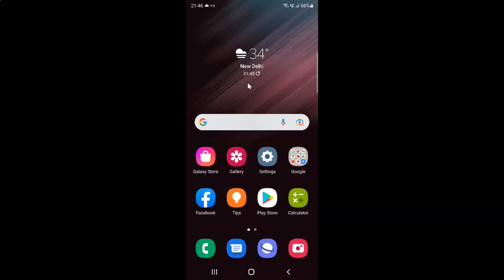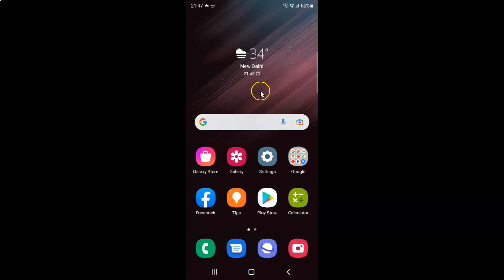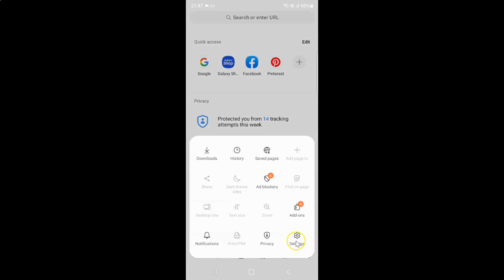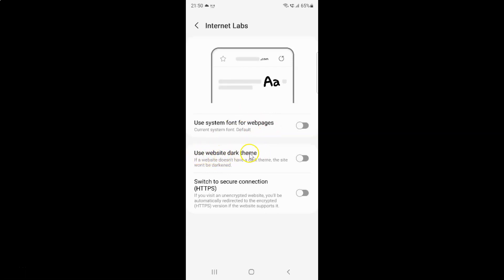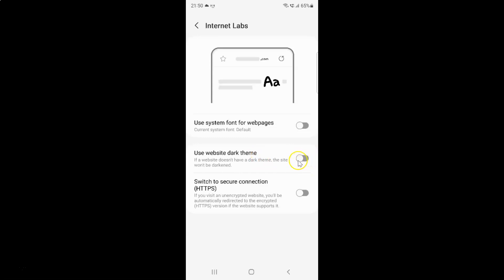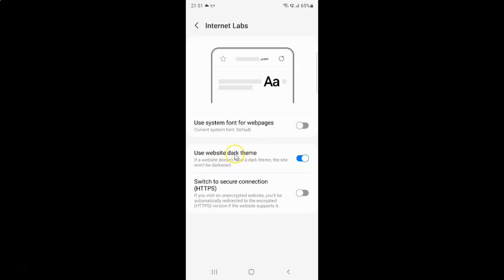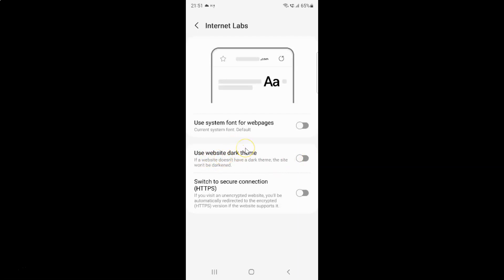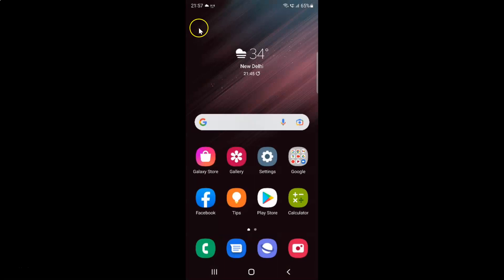How to Turn On/Off Use Website Dark Theme in Samsung Internet Browser On Samsung Galaxy S22 Ultra?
Hi guys, In this Video, I will show you "How to Turn On/Off Use Website Dark Theme in Samsung Internet Browser On Samsung Galaxy S22 Ultra."